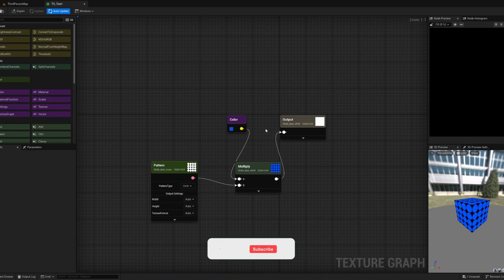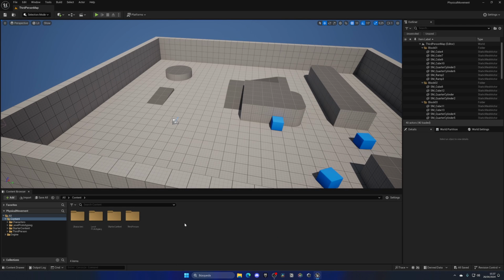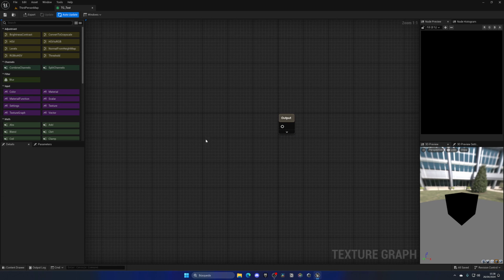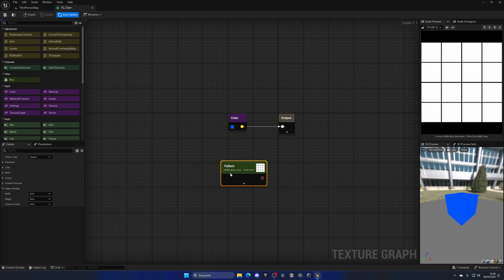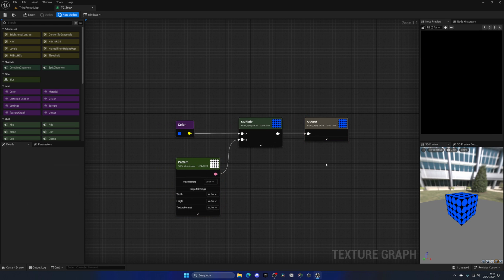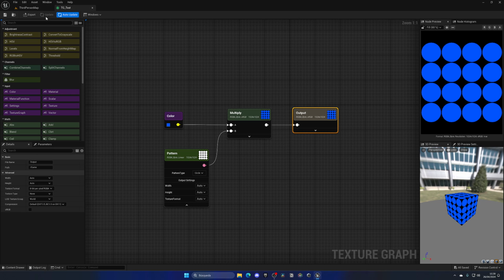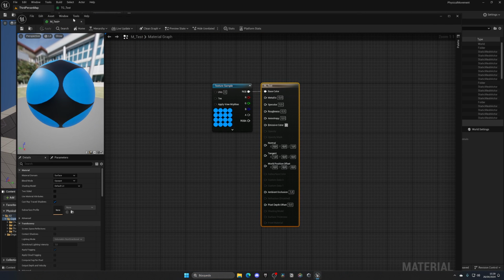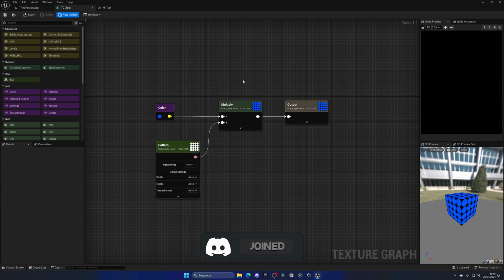*NEW* How to Use Texture Graph in Unreal Engine 5.4 - Procedural Textures with Nodes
Hello guys, in this quick and simple tutorial we are going to see how we can use Texture Graph in Unreal Engine 5.4.